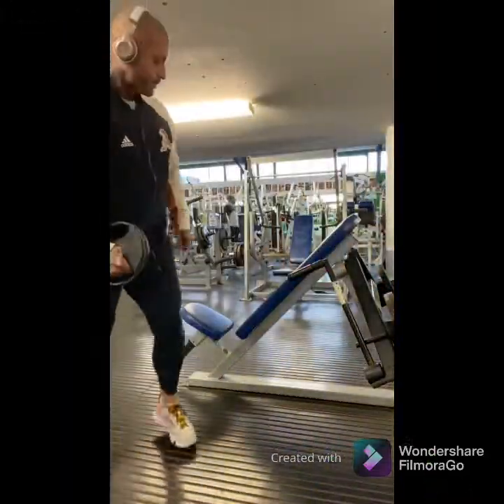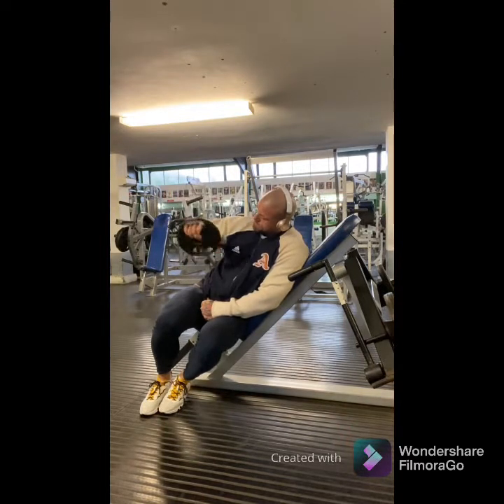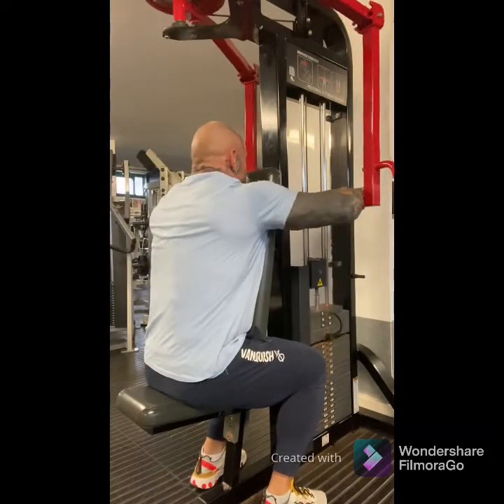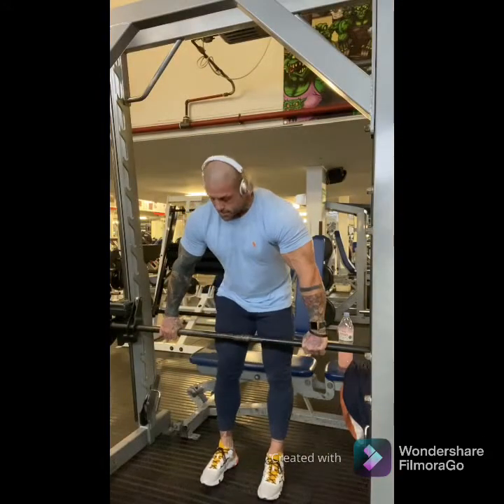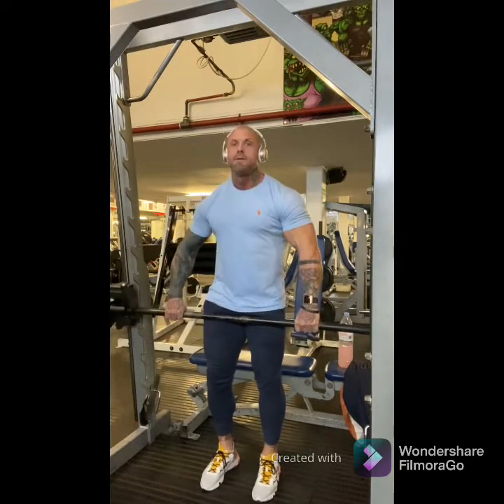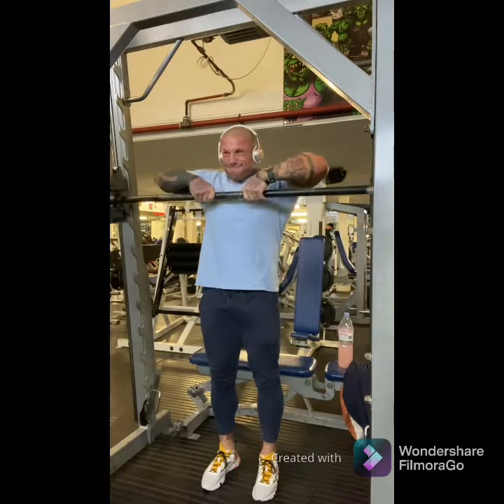Designing a Delt Workout Right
Do you know how best to set up your shoulder training for both shoulder health and muscle growth!